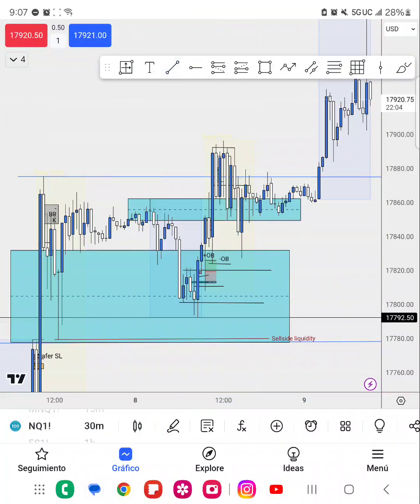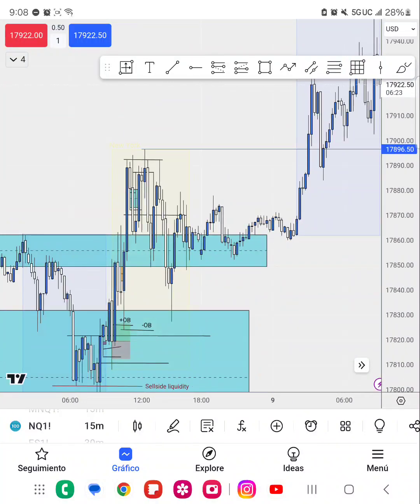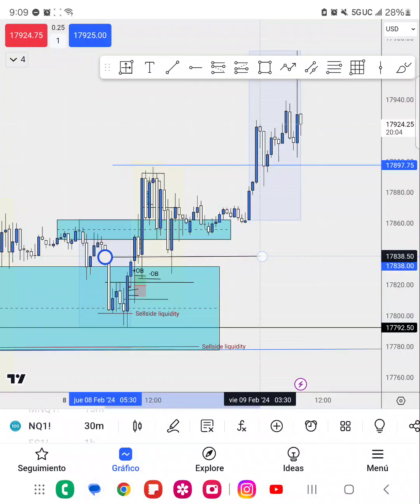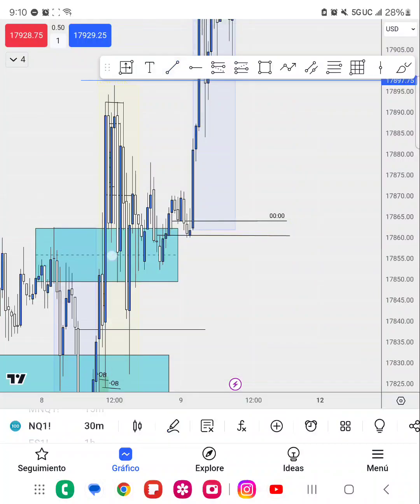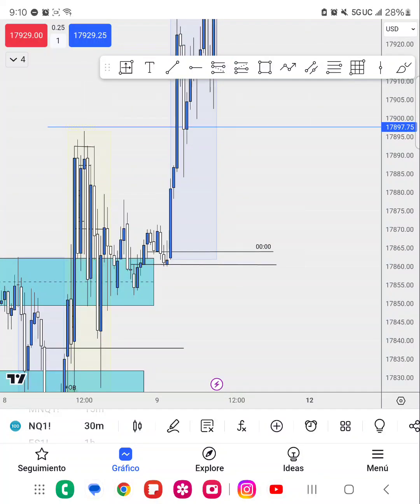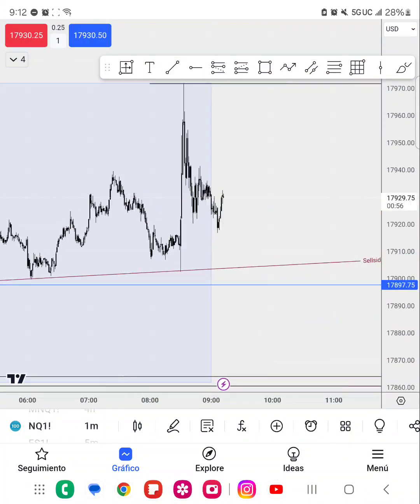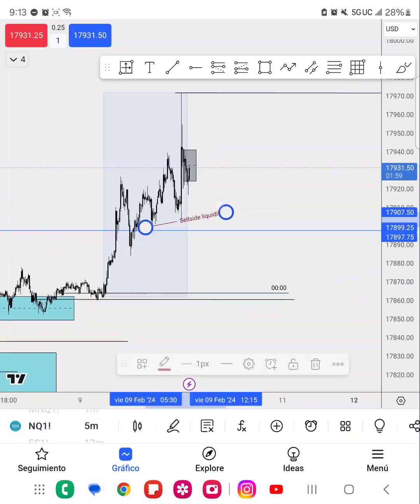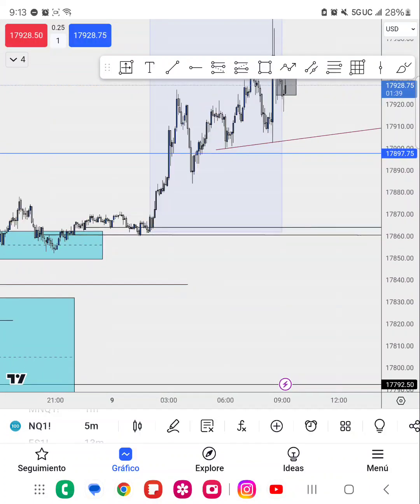NQ Market Recap February 8th & Feb 9th Dialy Bias